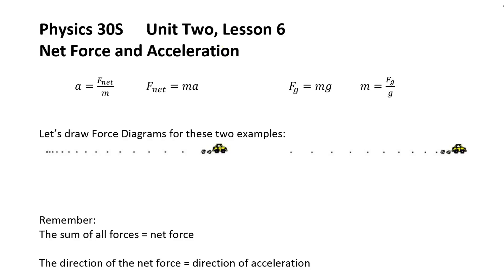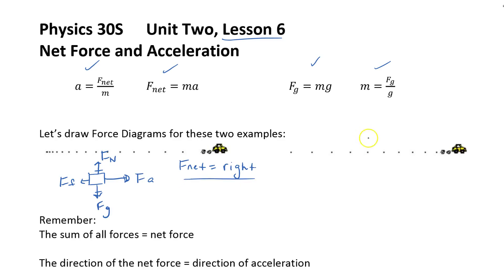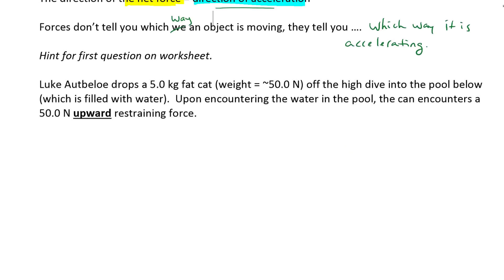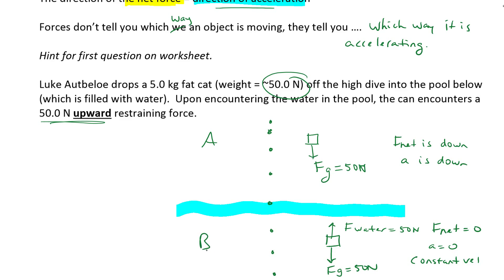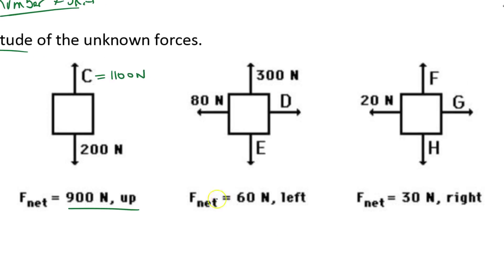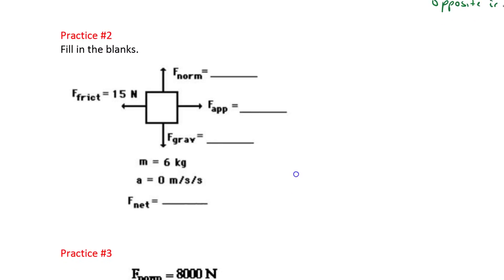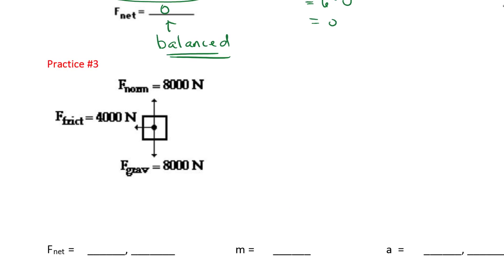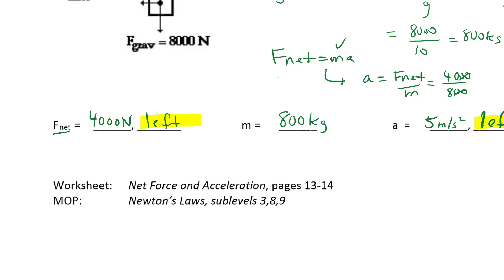06 Net Force and Acceleration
The direction of Fnet = direction of acceleration.
How to use both Fg=mg and Fnet=ma to solve problems.